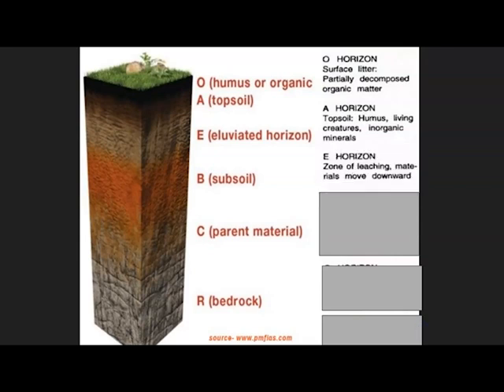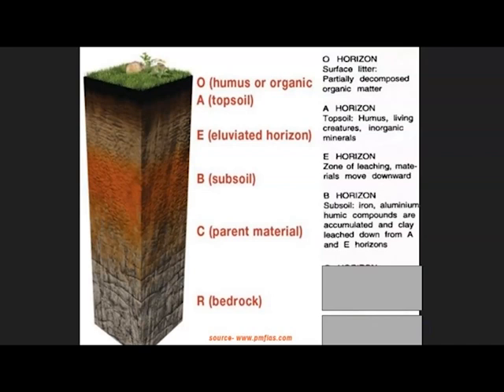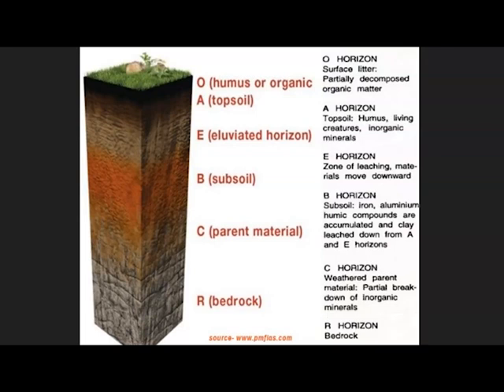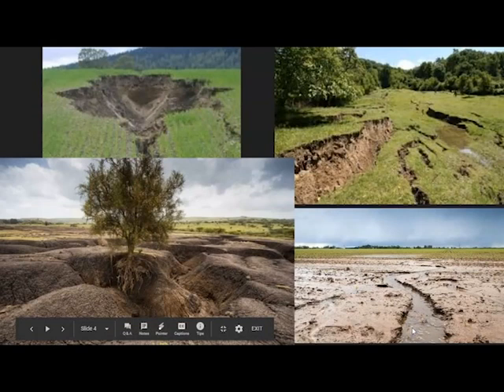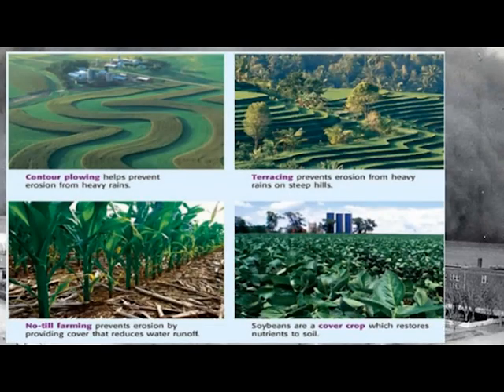Soil Formation and Erosion